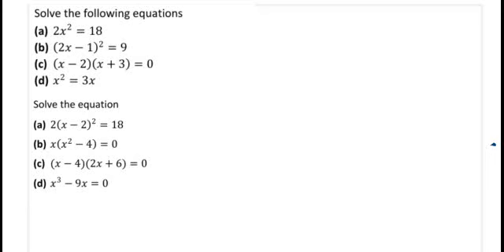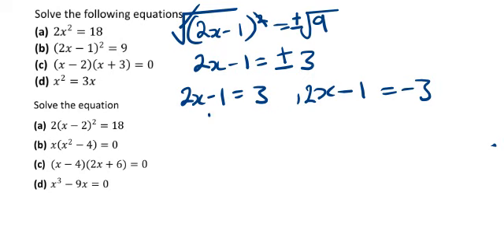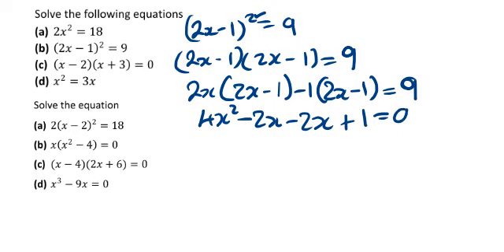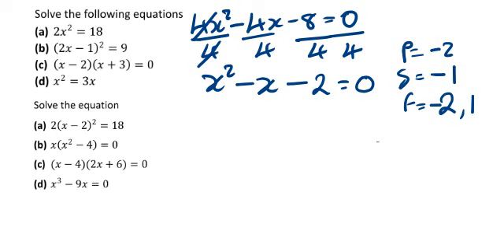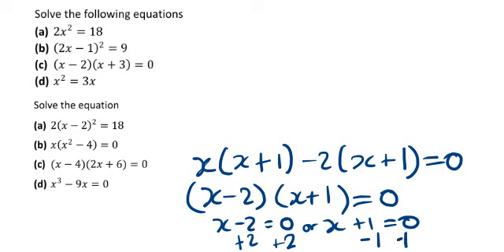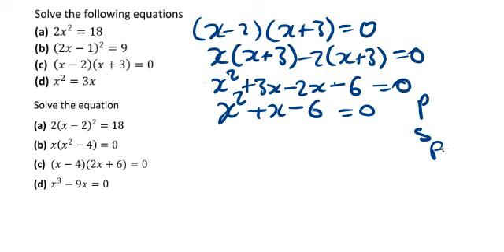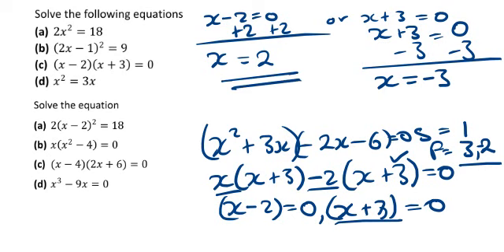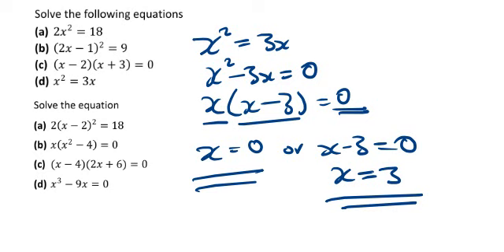Solving Equations Made Simple | Step-by-Step Guide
Unlock the basics of solving equations with this clear and simplified walkthrough!  In this video, we break down essential techniques to help you solve linear equations quickly and confidently. Perfect for students preparing for exams or anyone wanting to strengthen their math foundation.